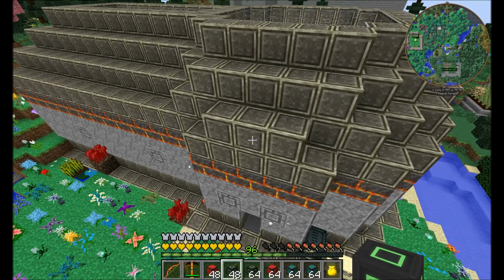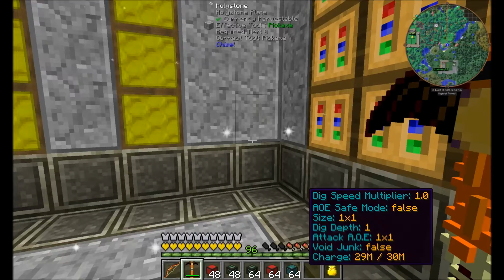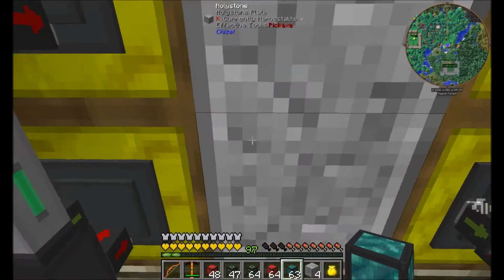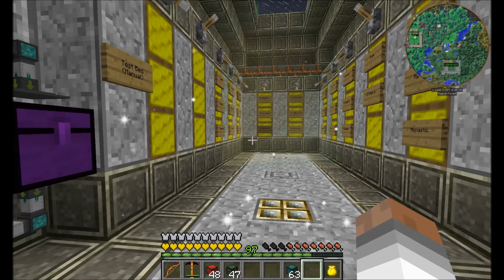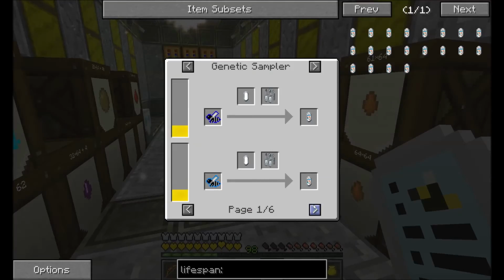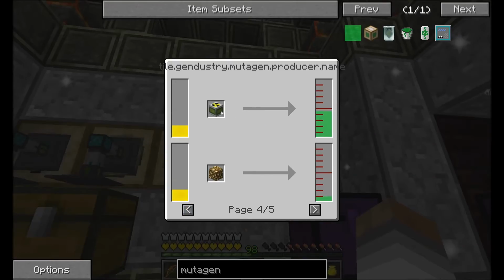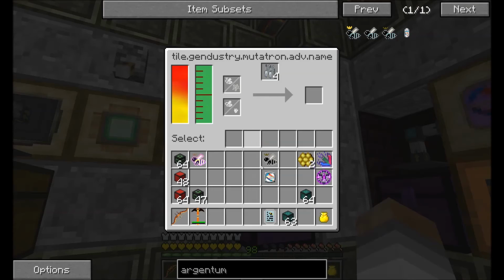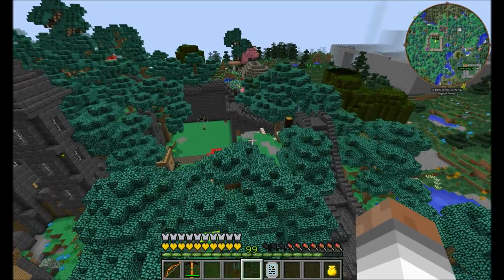TheRustyTub - Bees and Gendustry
A peak into Gendustry on The Rusty Tub.